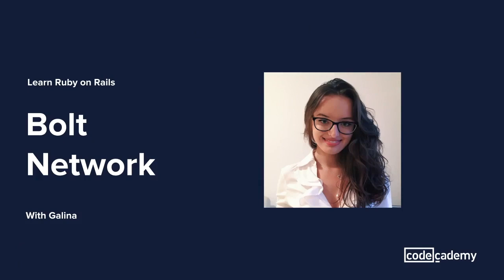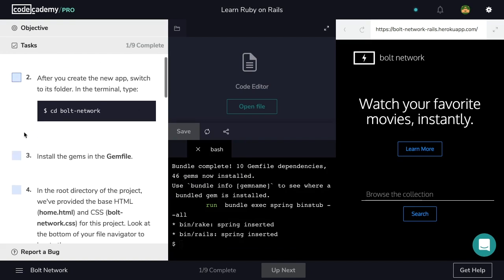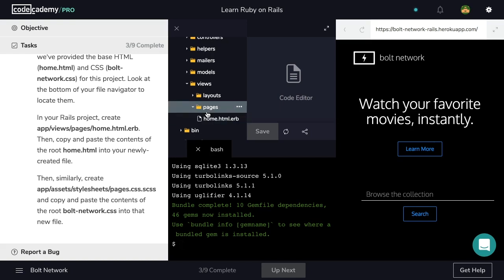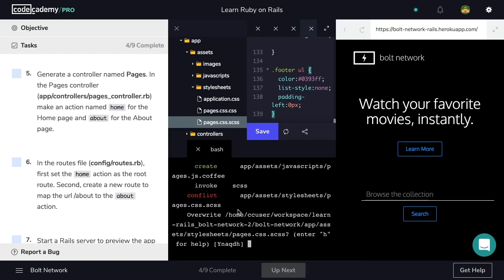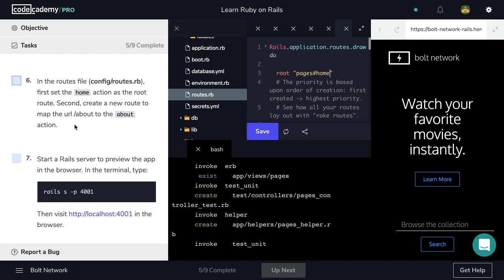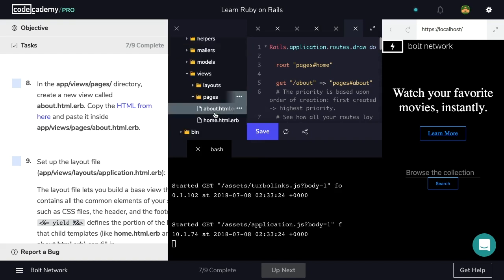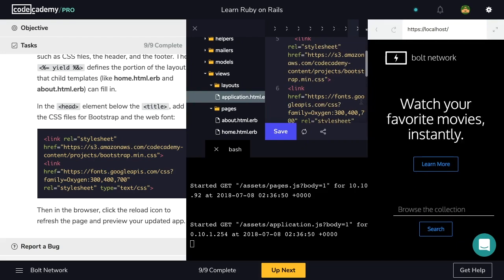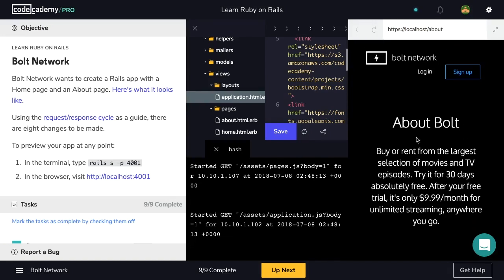Learn Ruby on Rails: Bolt Network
Task 1 1:08

Task 2 1:33

Task 3 1:49

Task 4 2:07

Task 5 4:29

Task 6 6:00

Task 7 6:53

Task 8 7:38

Task 9 8:28